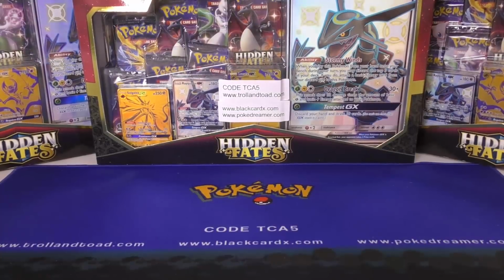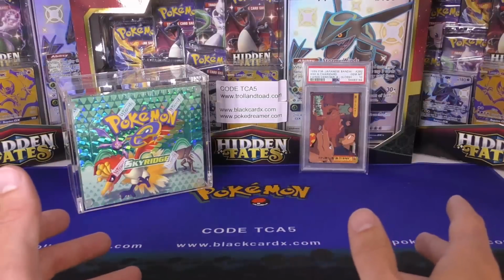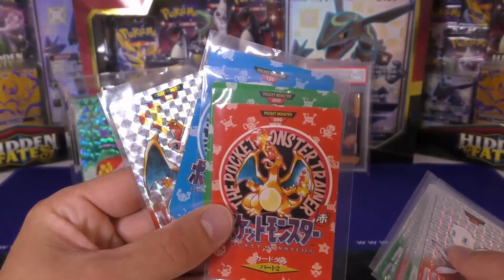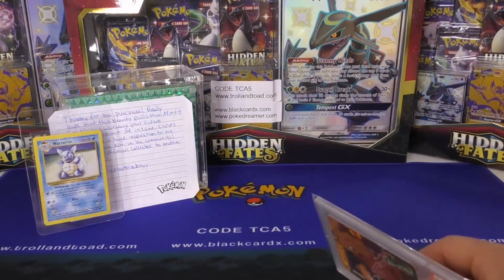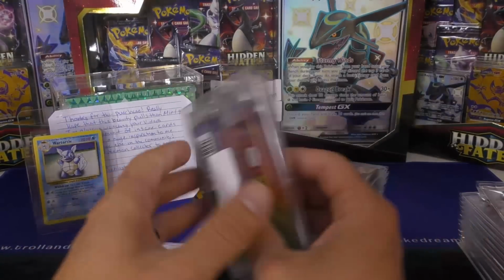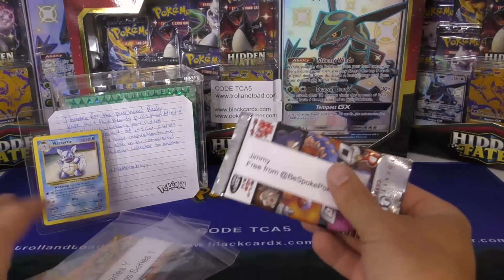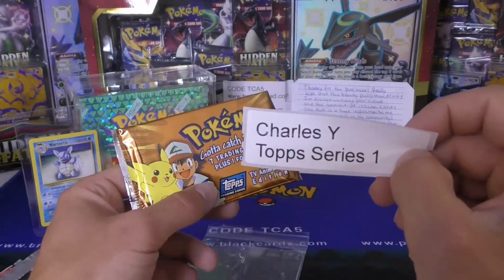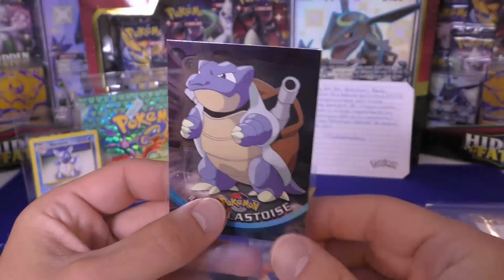Jimmy Gets a Holo !!!